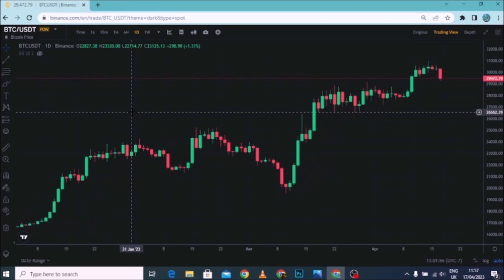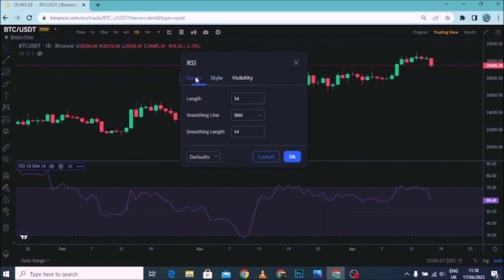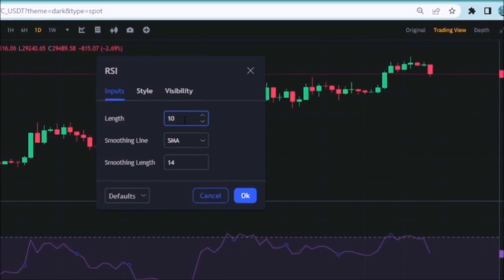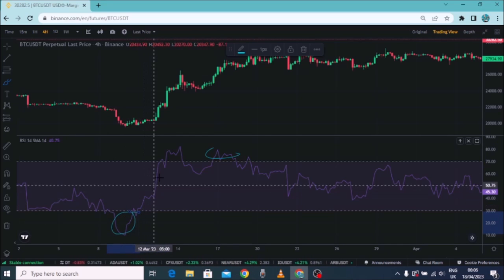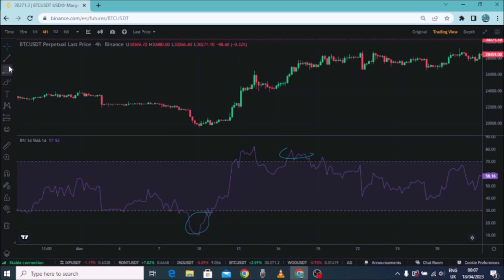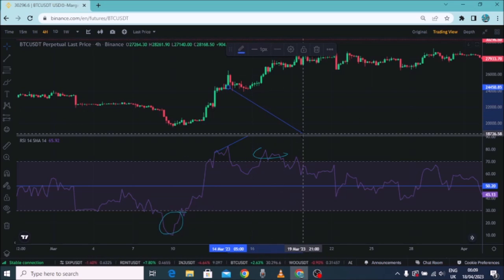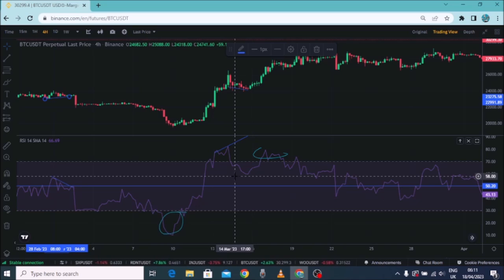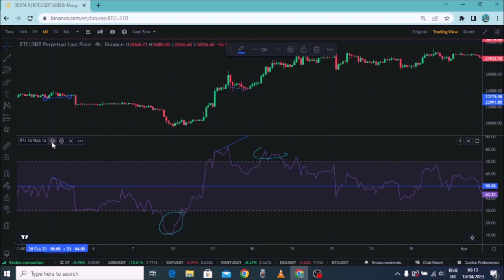You are Using the RSI Indicator WRONG!/Final RSI strategecy secret revealed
traders use the Relative Strength Index (RSI) to determine overbought or oversold levels. This is wrong because RSI is a momentum indicator. In fact, using it on its own as a trading strategy is not going to help you maximize your profits. This video will help you understand exactly how to use the RSI indicator effectively.